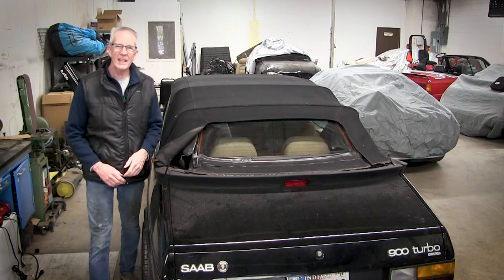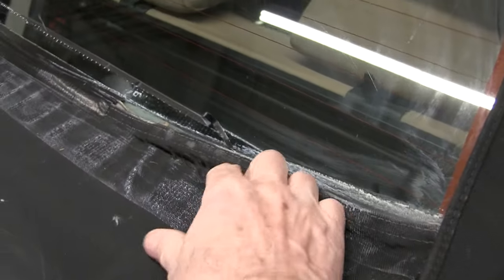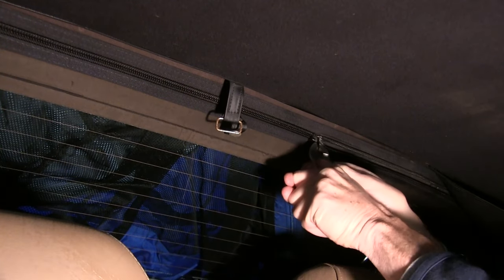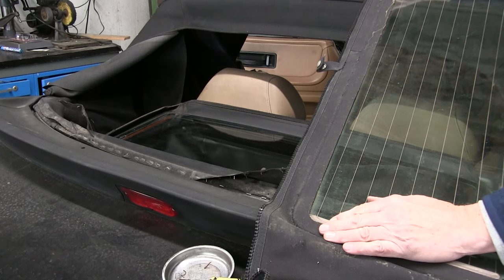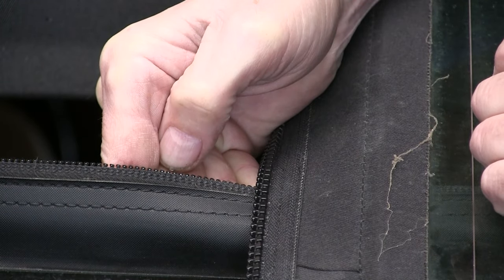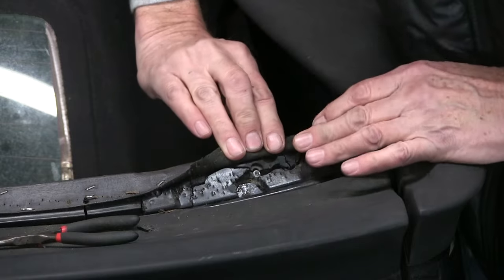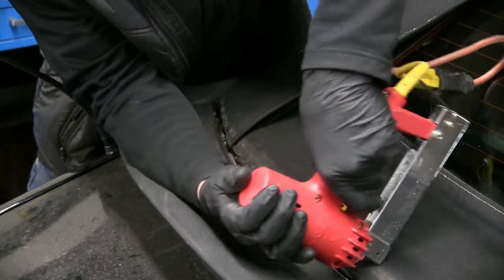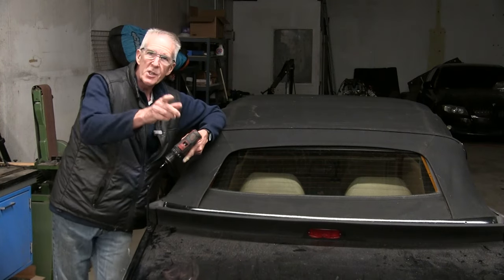Vintage SAAB Restoration: Replacing a 1991 900 Convertible Rear Window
Kiss the duct tape goodbye!  When your SAAB convertible's rear window shows its age, time for a DIY replacement.

In this video, Lee Kelso tackles a common problem that plagues these beautiful cars – a worn and leaky rear window.  We'll walk you through the step-by-step process of replacing it yourself.

You'll learn:
Tips for mismatched zippers and upholstery
How to overcome unexpected challenges (like broken trim!)
The satisfaction of restoring your SAAB to its former glory
Plus, get a bit of classic SAAB convertible history!

This video will save you money and help you keep your SAAB looking sharp.